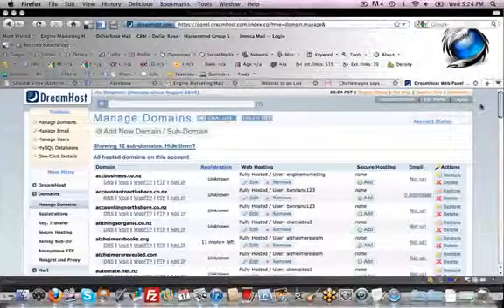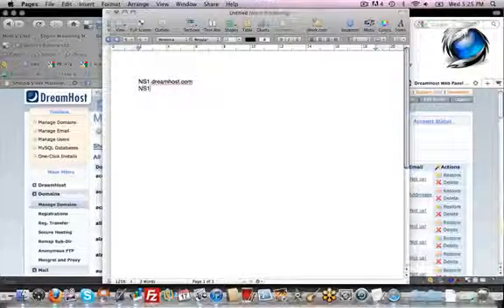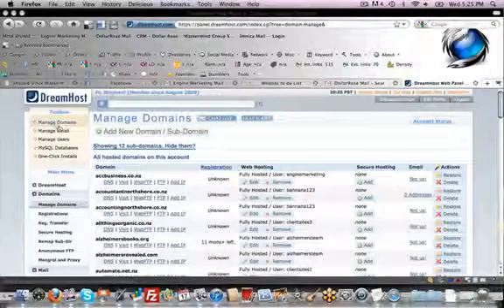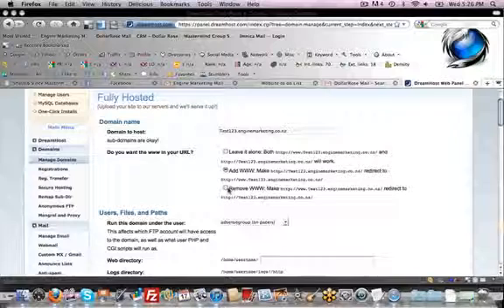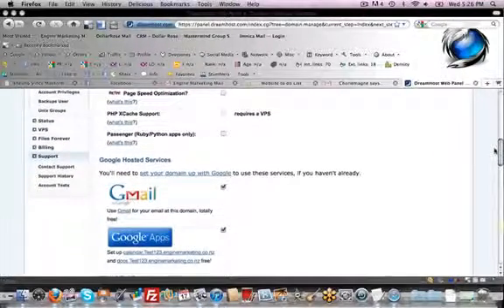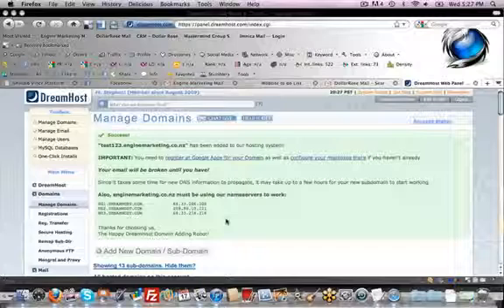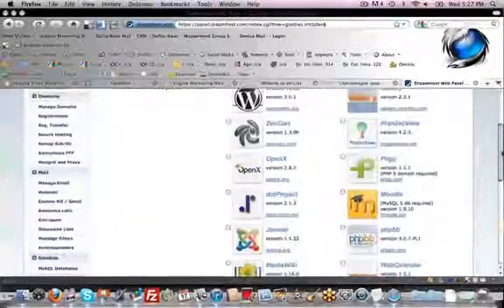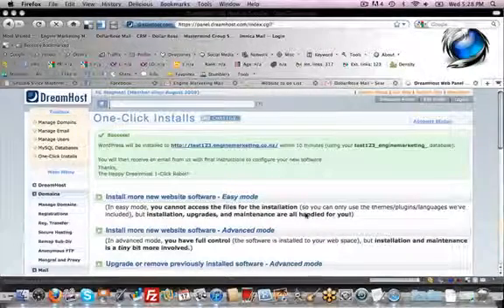Setting Up A Site In Dreamhost [WITH PROMO COUPON]